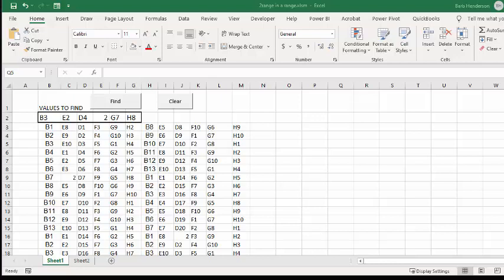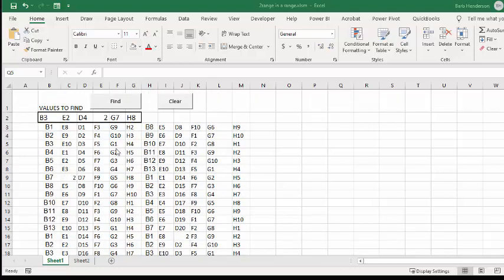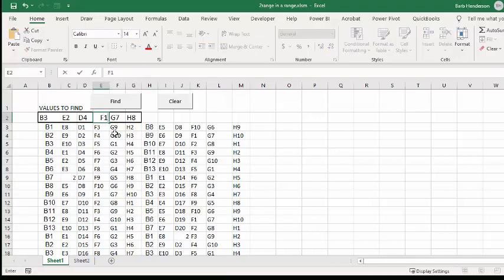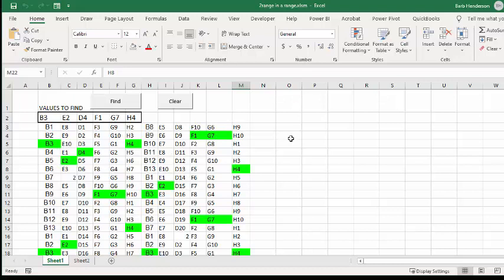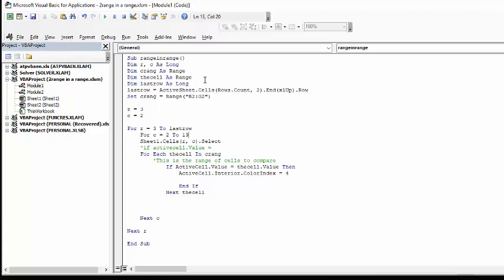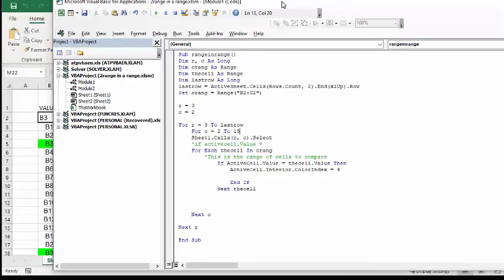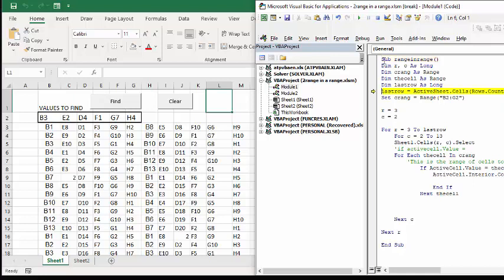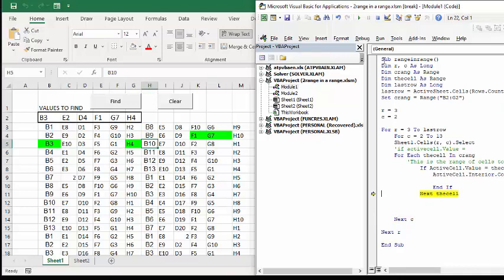Find a Range in a Range in Excel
Find a Range in a Range in Excel.  Find a group of items within a large group of values or text. Free templates and templates  with code are available for purchase for $50 USD

easyexcelanswers

code
Sub rangeinrange()
Dim r, c As Long
Dim crang As Range
Dim thecell As Range
Dim lastrow As Long
lastrow = ActiveSheet.Cells(Rows.Count, 2).End(xlUp).Row
Set crang = Range("B2:G2")

r = 3
c = 2

For r = 3 To lastrow
    For c = 2 To 13
    Sheet1.Cells(r, c).Select
    'if activecell.Value =
    For Each thecell In crang
        'This is the range of cells to compare
            If ActiveCell.Value = thecell.Value Then
                ActiveCell.Interior.ColorIndex = 4

                End If
            Next thecell
       Next c

Next r

End Sub